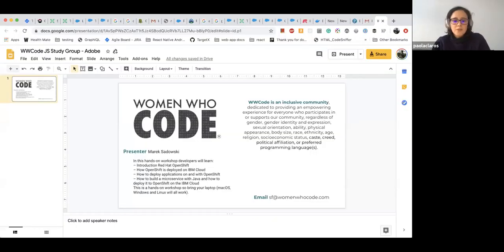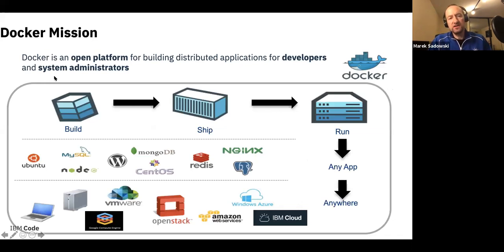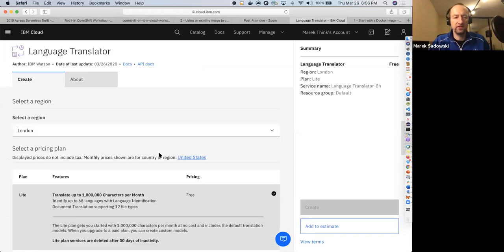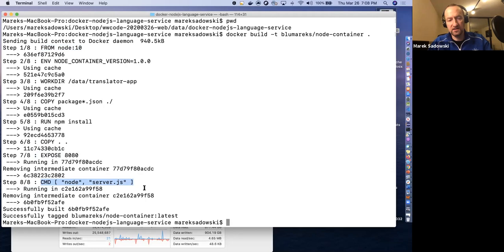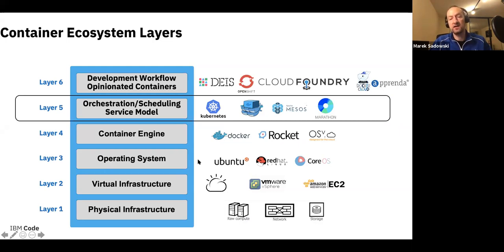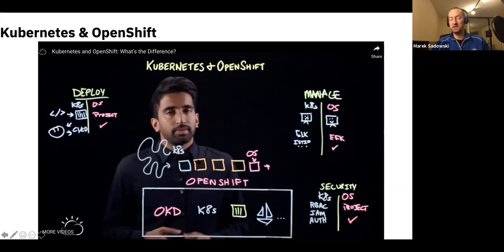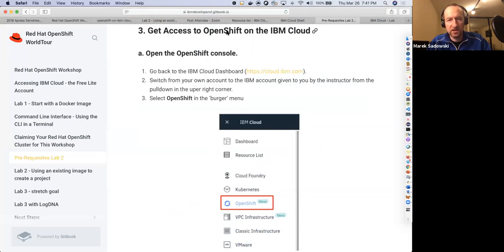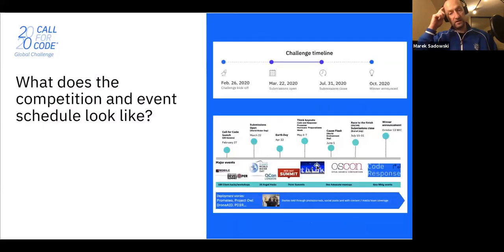IBM Presents: Kubernetes workshop with OpenShift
Red Hat OpenShift on IBM Cloud is an extension of the IBM Cloud Kubernetes Service, where IBM manages OpenShift Container Platform for you.
With Red Hat OpenShift on IBM Cloud, developers have a fast and secure way to containerize and deploy enterprise workloads in Kubernetes clusters.
OpenShift clusters build on Kubernetes container orchestration that offers consistency and flexibility for your development lifecycle operations.

In this hands-on workshop developers will learn:
– Introduction Red Hat OpenShift
– How OpenShift is deployed on IBM Cloud
– How to deploy applications on and with OpenShift
– How to build a microservice with Java and how to deploy it to OpenShift on the IBM Cloud
This is a hands-on workshop so bring your laptop (macOS, Windows and Linux will all work).

Overview
The Kubernetes with OpenShift World Tour is a series of hands-on workshops that empowers developers to innovate and ship faster with the leading hybrid cloud, enterprise container platform.
Red Hat OpenShift offers automated installation, upgrades, and lifecycle management throughout the container stack—the operating system, Kubernetes and cluster services, and applications—on any cloud. Red Hat OpenShift is focused on security at every level of the container stack and throughout the application lifecycle. It includes long-term, enterprise support from one of the leading Kubernetes contributors and open source software companies.

Join our workshops to learn how to build with speed, agility, confidence, and choice.

MEET YOUR SPEAKER:

Marek Sadowski is a full stack developer advocate, a robotics startup founder and an entrepreneur. He has about 20 year experience in consulting largest enterprises in USA, Europe, Middle East and Africa. As a graduate from the International Space University Marek pioneered in a research on VR goggles for the virtual reality system to control robots on Mars in NASA Ames. He founded a startup to deliver robotics solutions and services for industries. Marek moved to Silicon Valley to promote mobile, IoT, and robotics solutions driven by AI, APIs, and Cloud Native